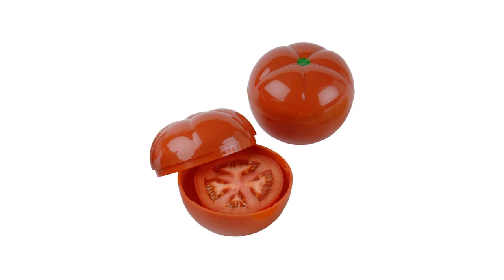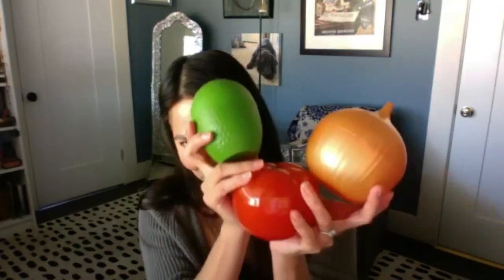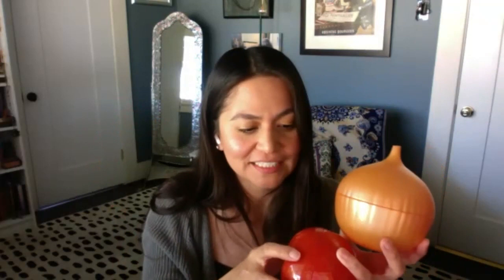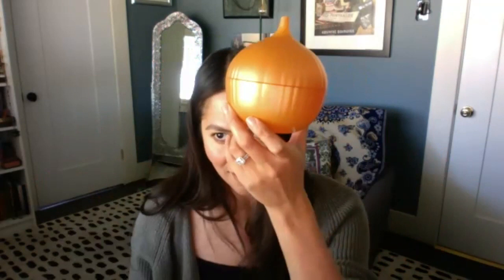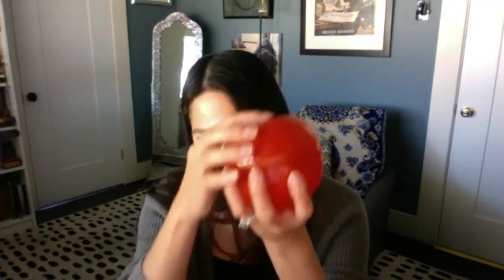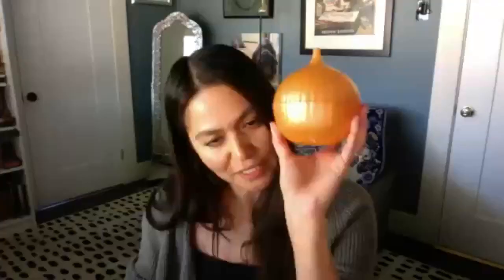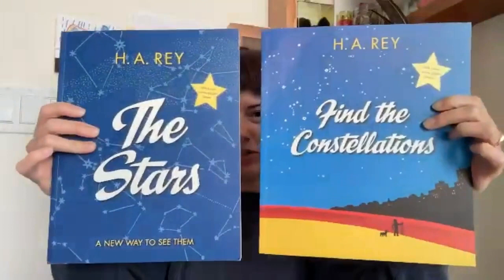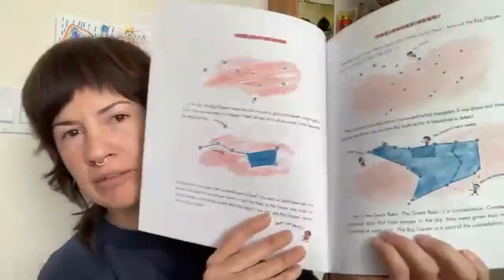Foldable Hat / The Stars by H.A. Rey / Cute Food Savers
Links

The Stars, H. A. Rey
Cute Food Savers